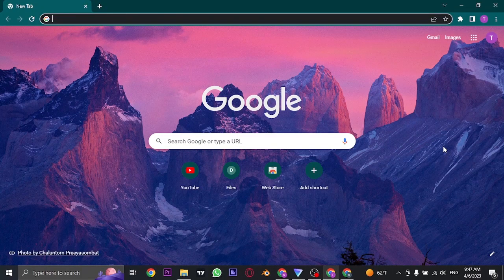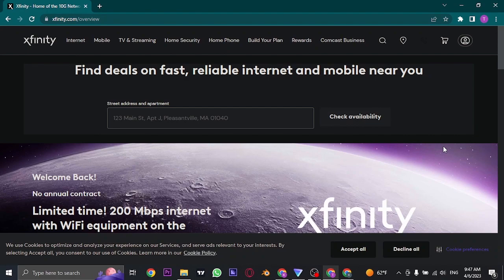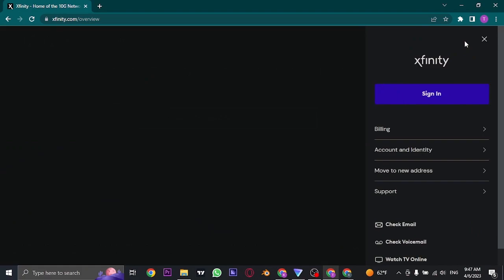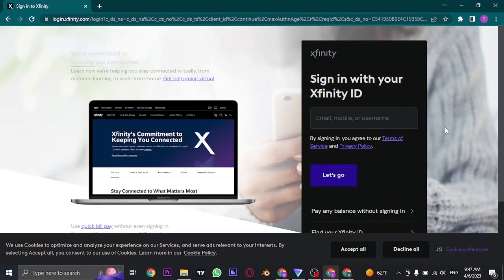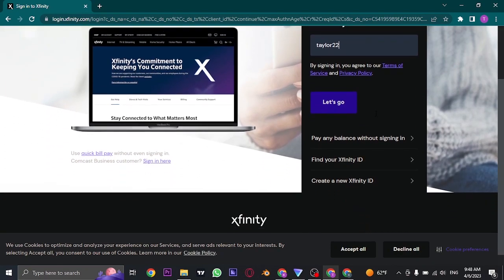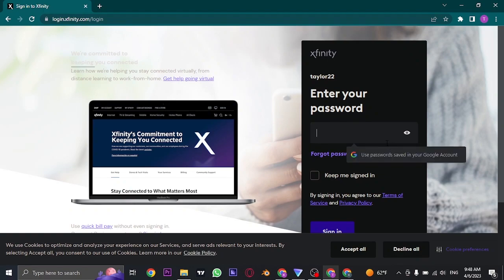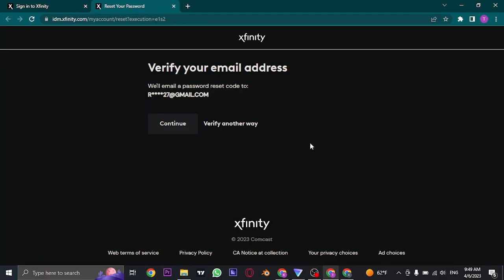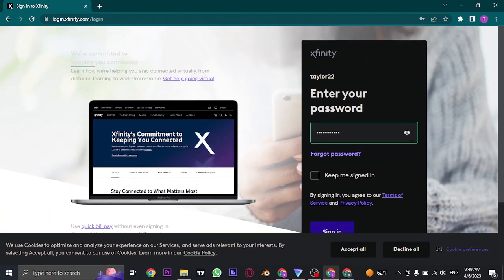How To Login To Comcast Account - 2023 (Full Guide)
This video talks about how to sign in to comcast account in 2023. So, make sure you watch the video till the end and learn the exact steps on how to login to your comcast account.